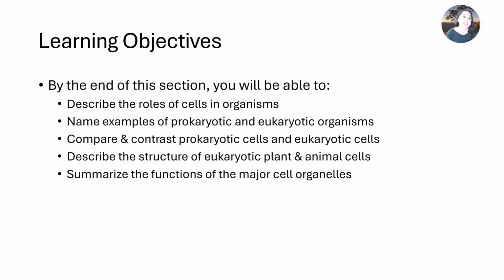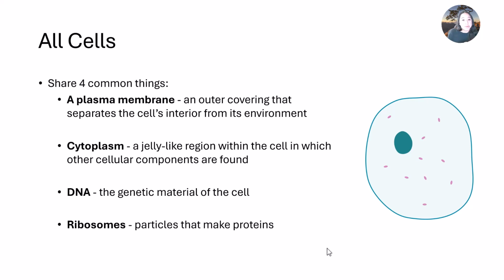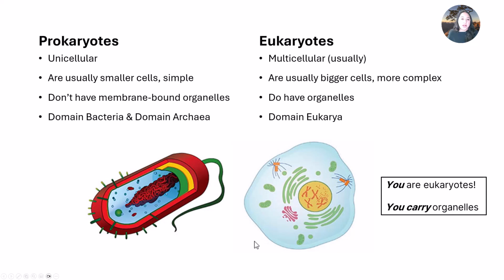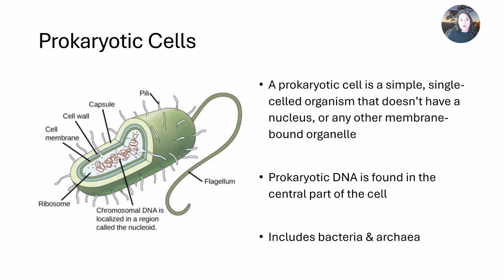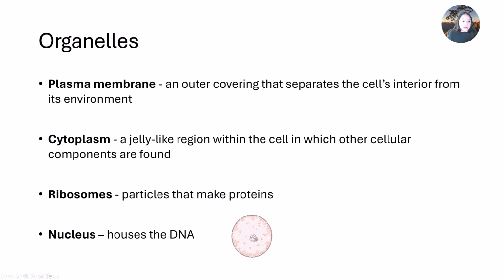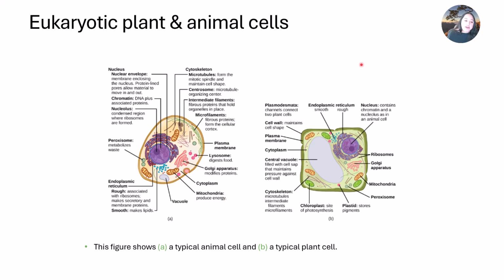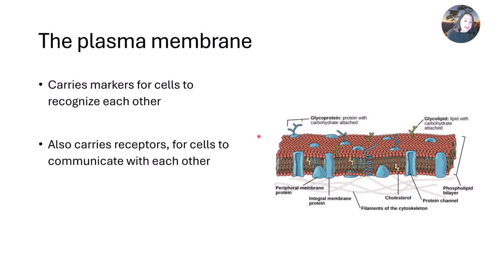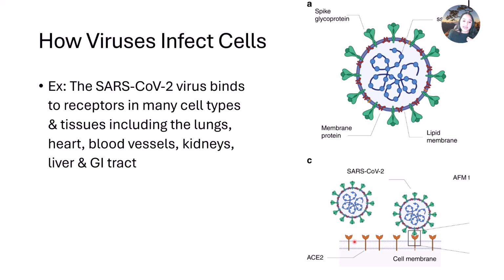BIOL 100 - Cell Structure & Function